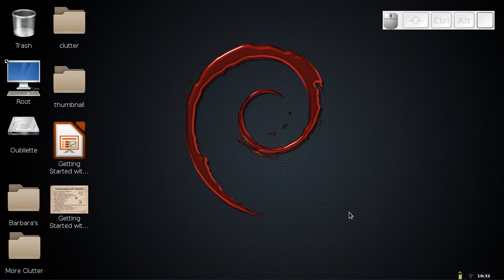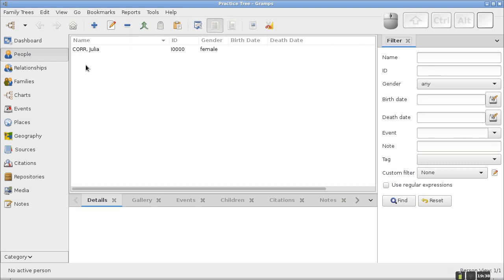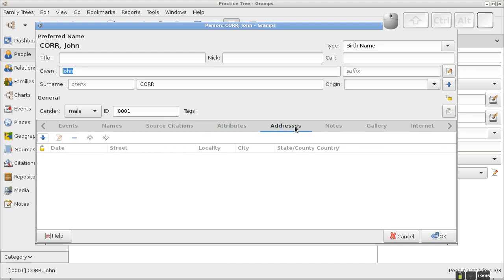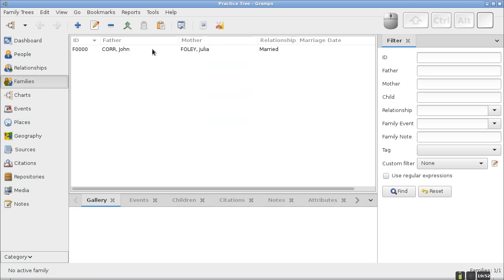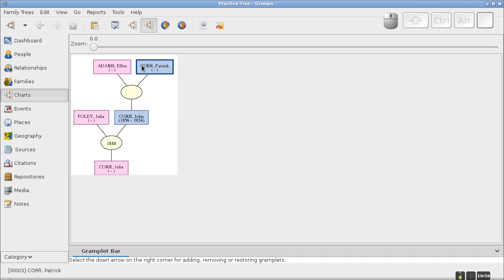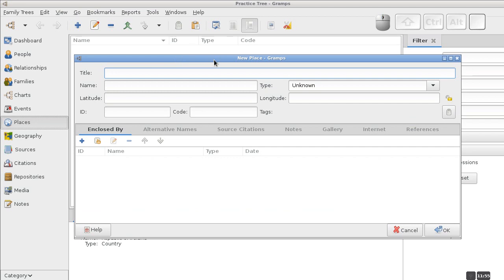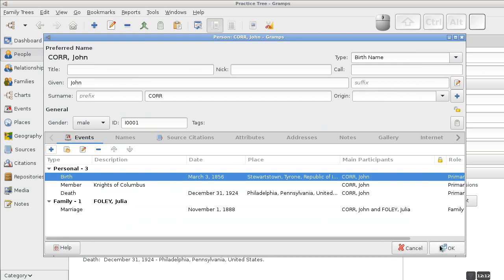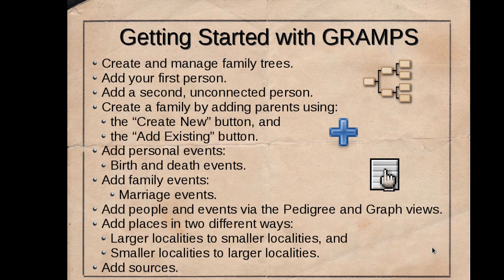GRAMPS Video 2: Getting Started with Your Family Tree